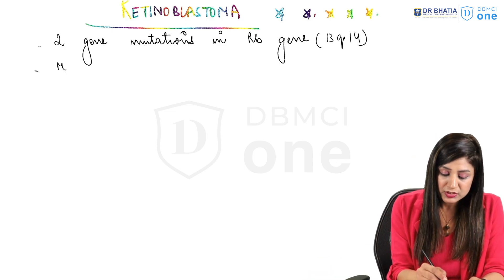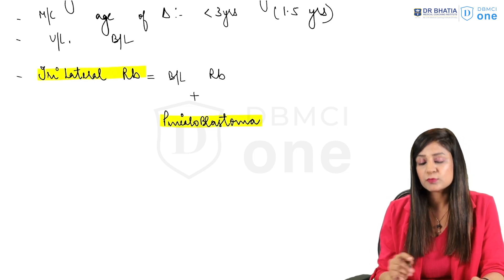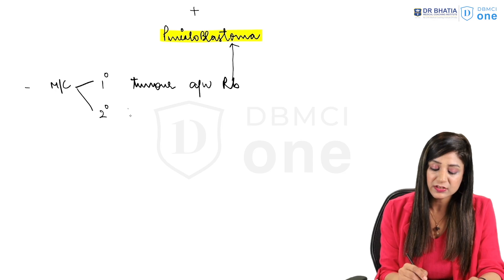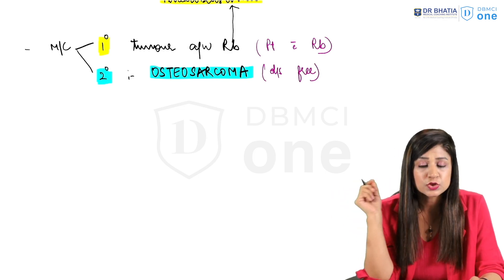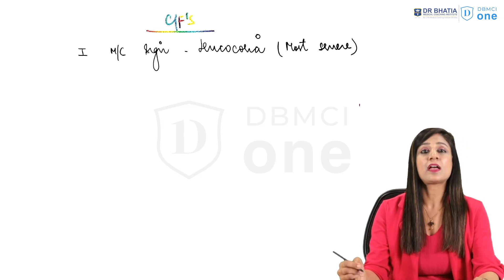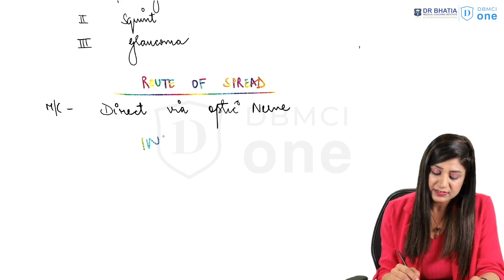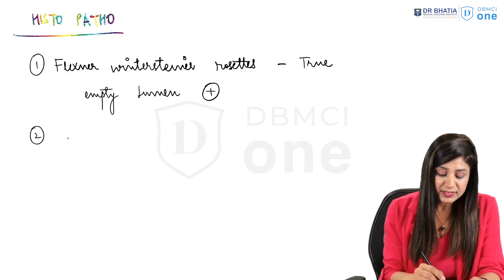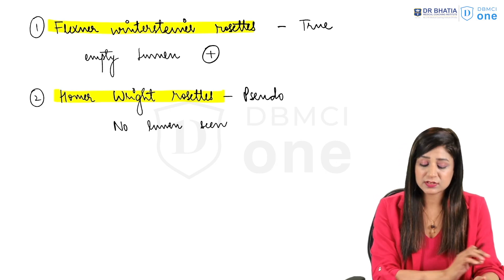Learn Retina Detachment and Retinoblastoma with Dr.Niha Aggarwal| NEET PG 2025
📚Learn Retina Module with Dr.Niha Aggarwal for free on DBMCI One app today!

🚀Access expired tomorrow!

🎥 This snippet deals with pathogenesis, clinical features, histology, route of spread of retinoblastoma.